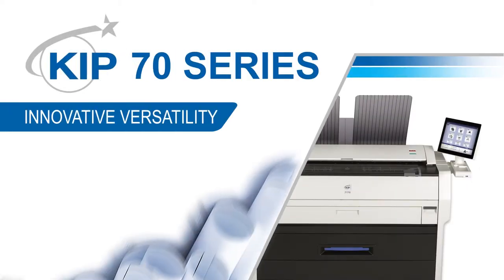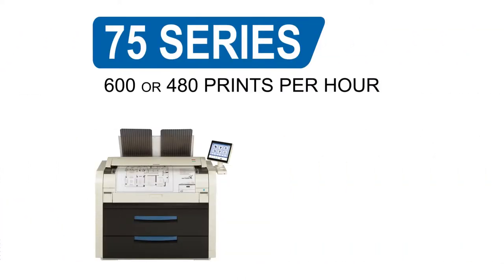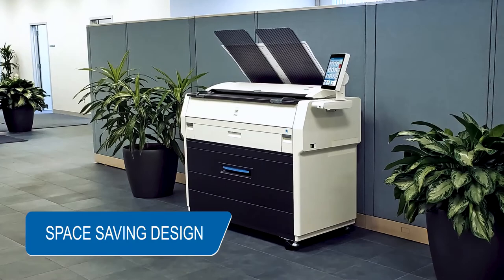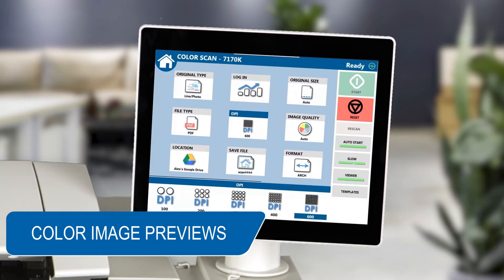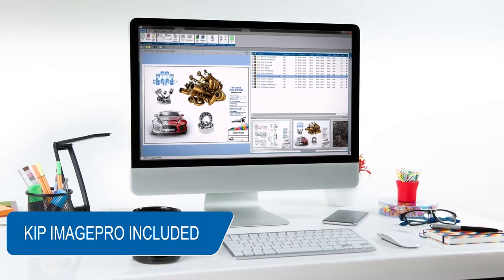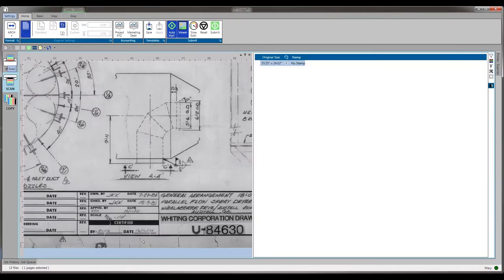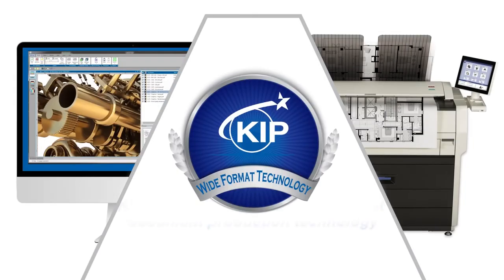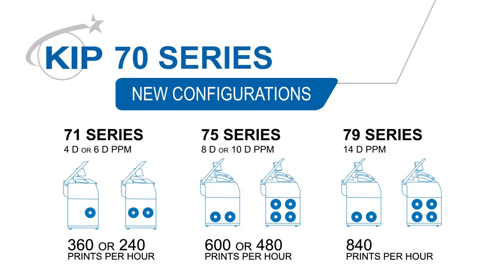KIP 70 Series